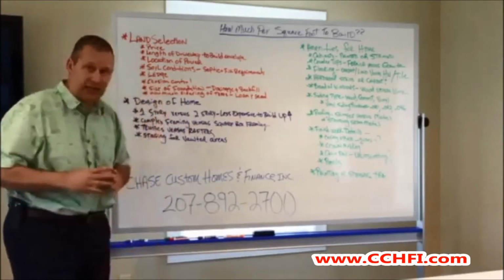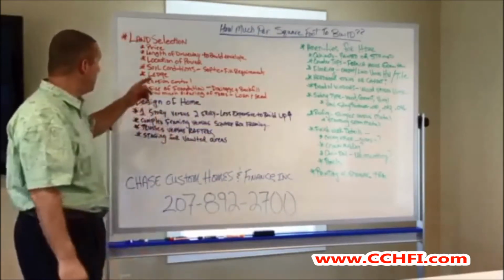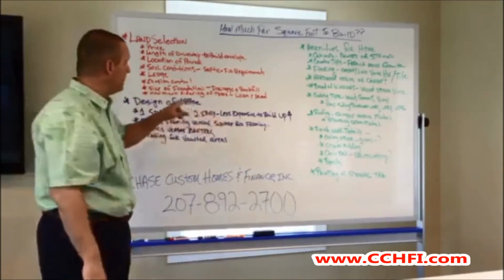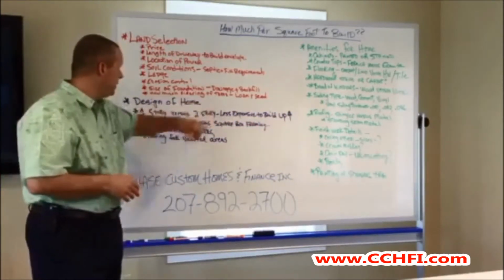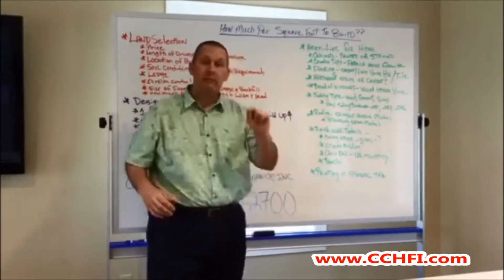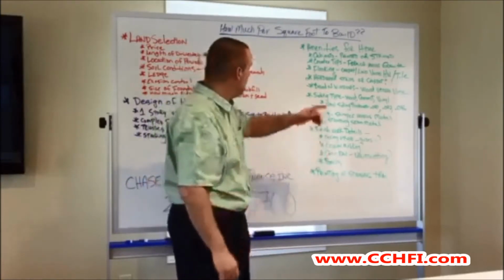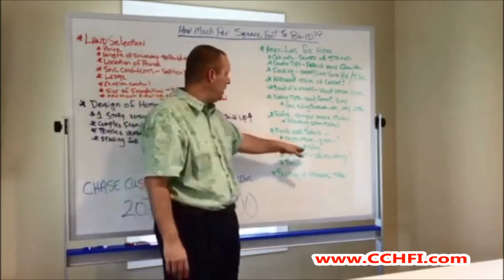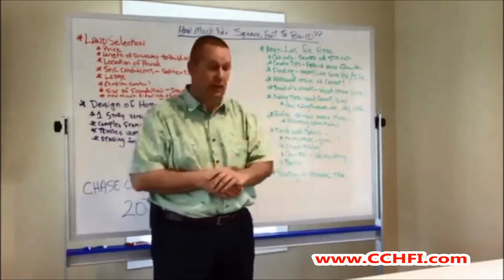Eric Hallee Presents: Price Per Square Foot- Part 2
Q. How much per square foot does it cost to build a home?